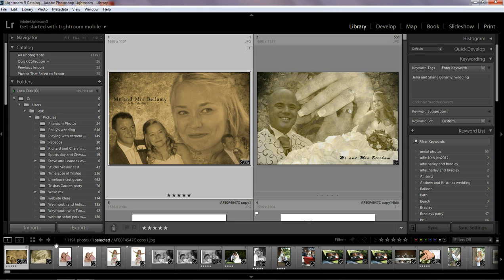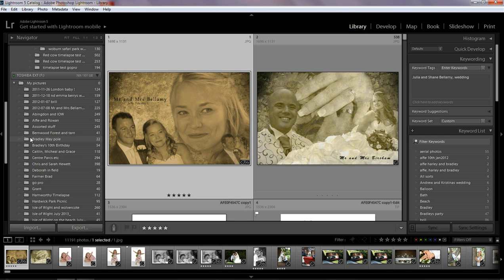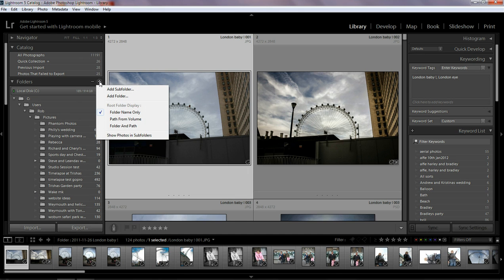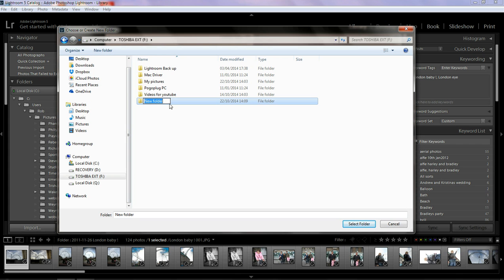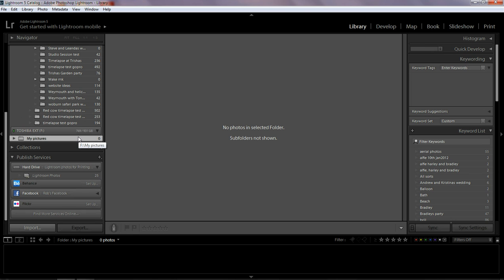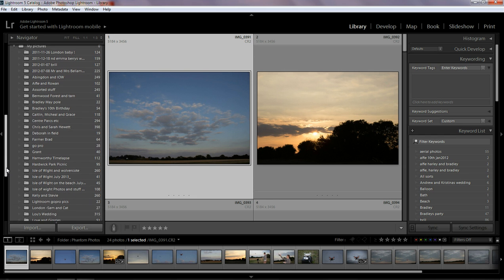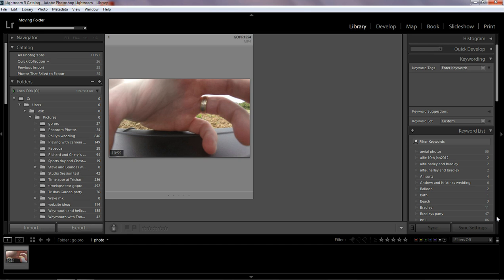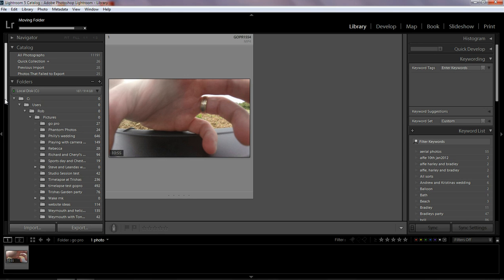Lightroom 5 How to move Photos to an External Drive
Lightroom 5 How to move Photos to External Drive.  Just a quick tip on how to drag and drop your files to an external drive that shows up in the Lightroom library.  Remember, if you are unsure about anything to back up your files first.  Thanks and enjoy !